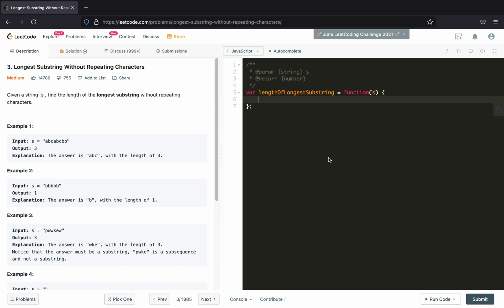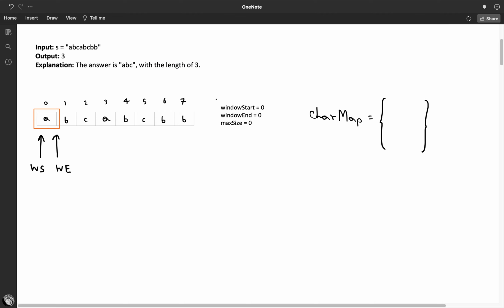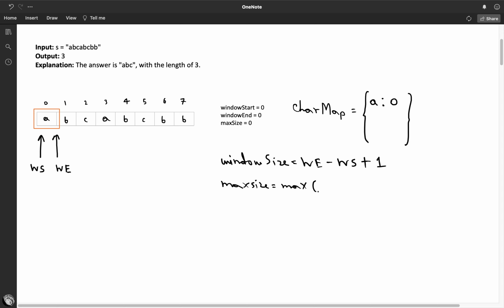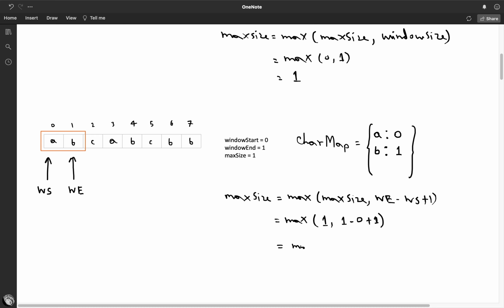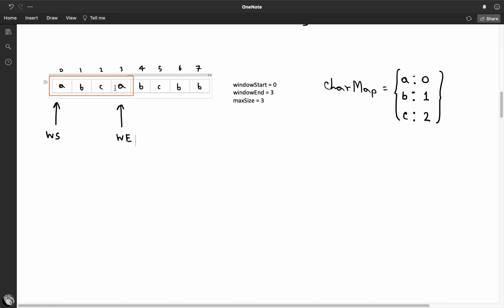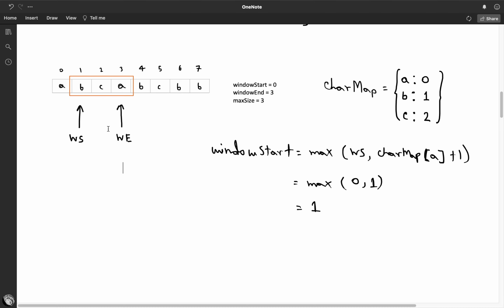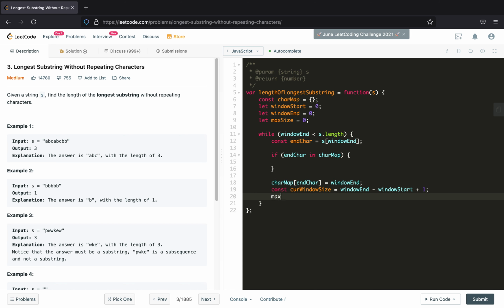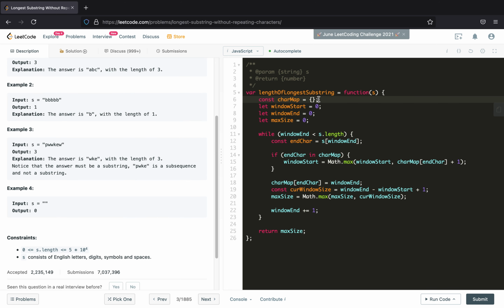Longest Substring Without Repeating Characters (Leetcode 3)